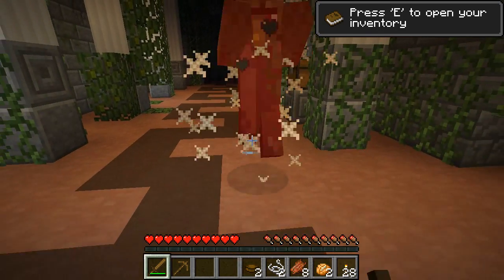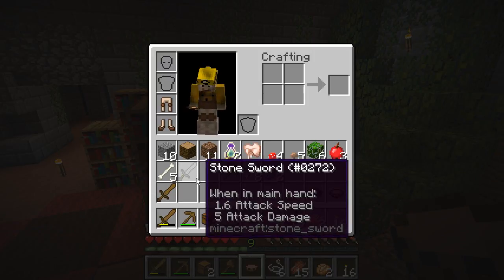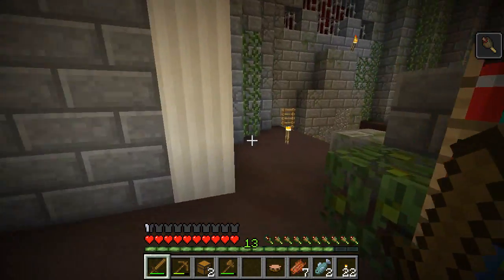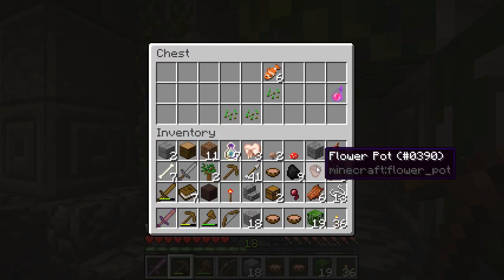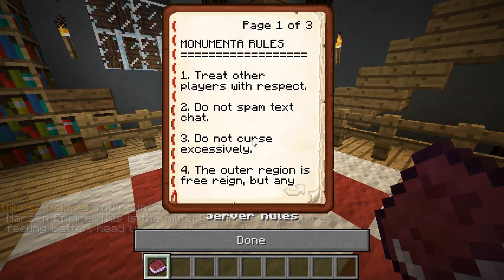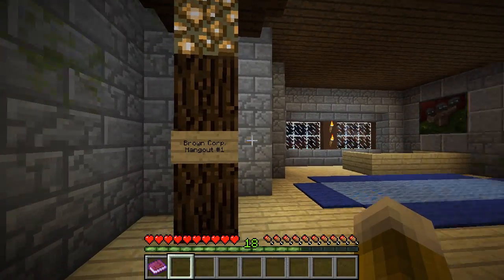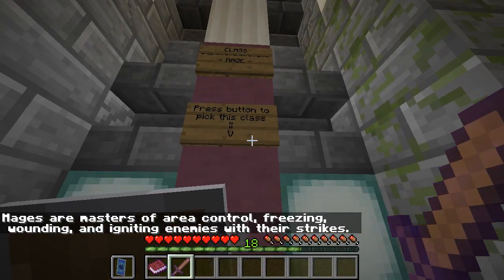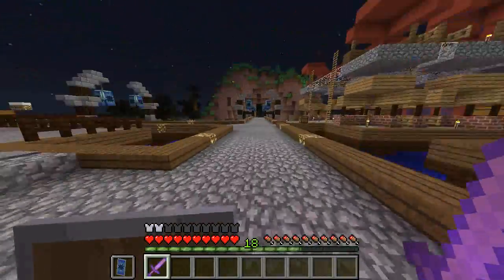Monumenta! (Minecraft CTM-MMO) Episode 1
I go in blind to a new environment akin to CTM maps; watch me faces the challenges of this world as I try to figure things out and get my footing...

'Monumenta' is a Minecraft server created by a number of CTM map-makers that provides a CTM-like experience on a multiplayer server.